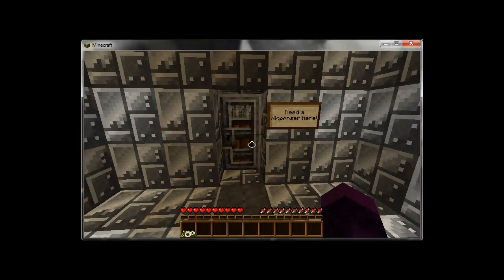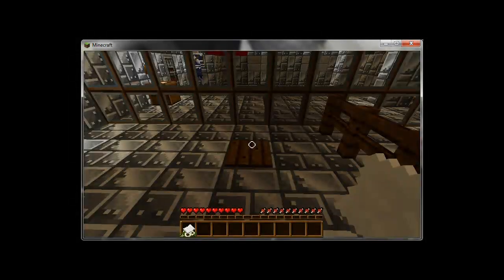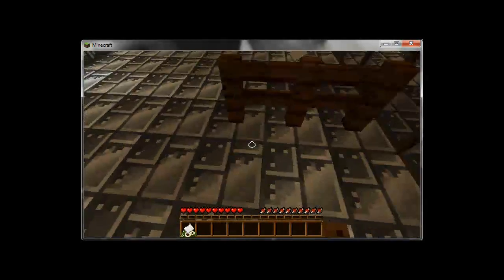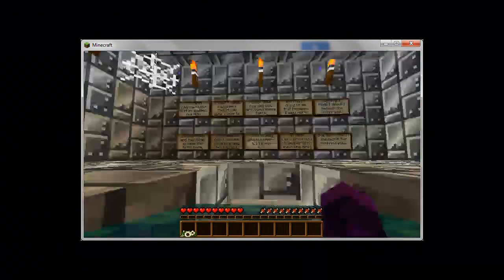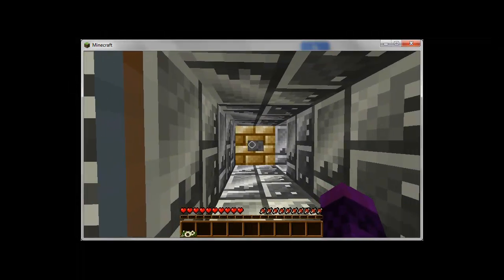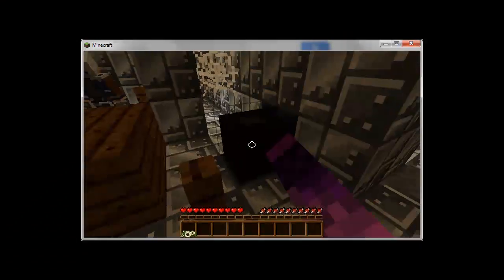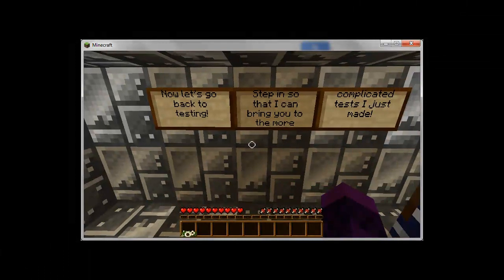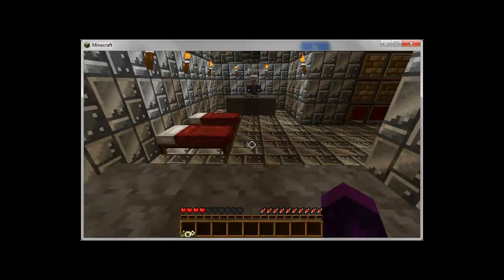MineCraft - Its Better Together - Ep. 2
So the PixelBaconStudio Boys -Nick- (Squrity) and -Daniel- (_Epsilon) attempt the Adventure Map, -Its Better Together-. Although we didnt realise its a 1.7.3 map till the end... Watch us fail time and time again, but we eventually get it done, The PixelBaconStudios way!